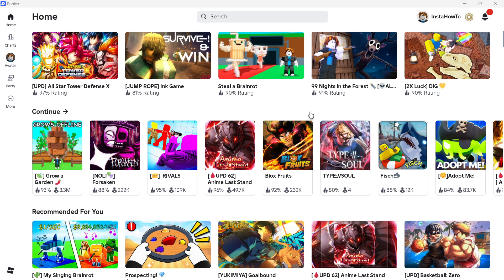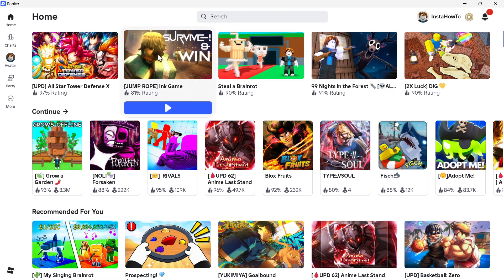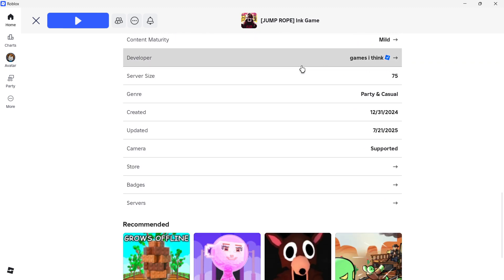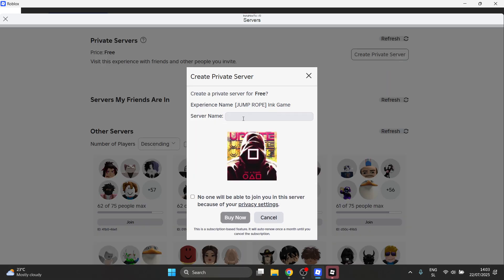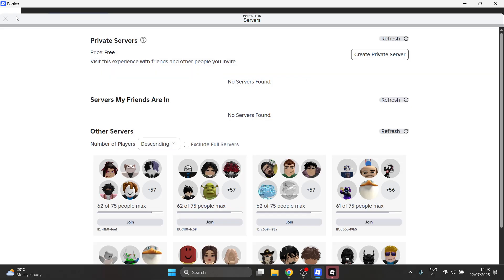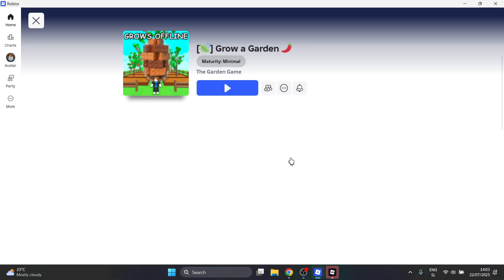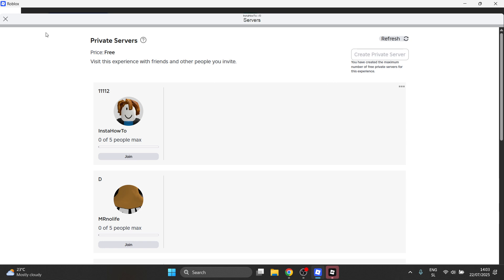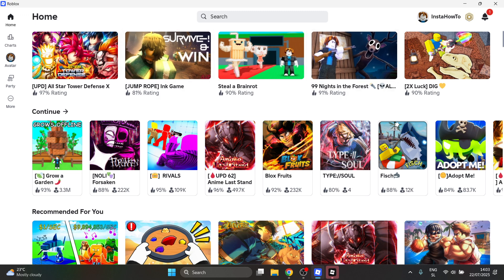How To Make A PRIVATE SERVER In Roblox (QUICK & EASY) 2026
In this video, I’ll show you how to make a private server in Roblox. This is a full guide on how to create and set up your own private Roblox server in 2026.

If you're looking to play Roblox with just your friends, this is the video you need to watch!